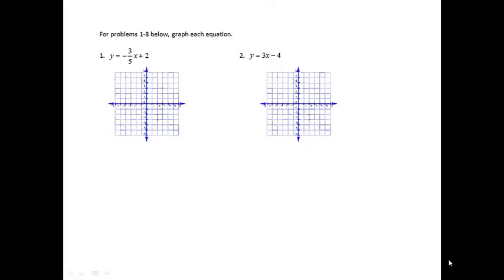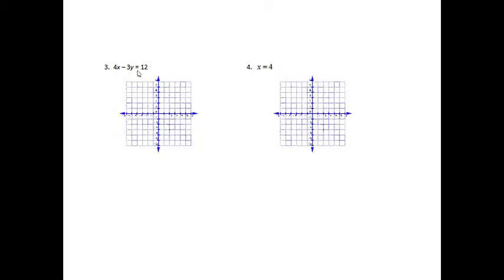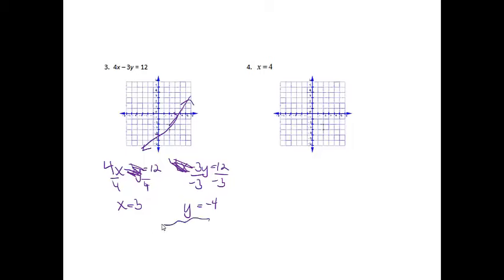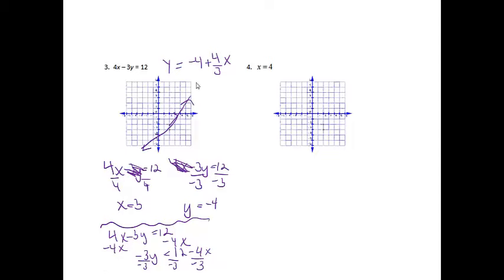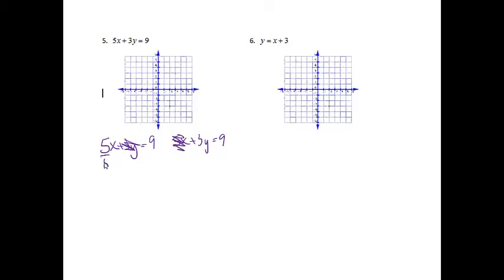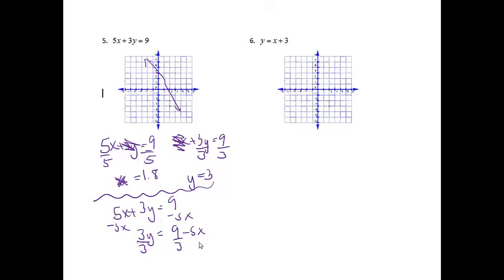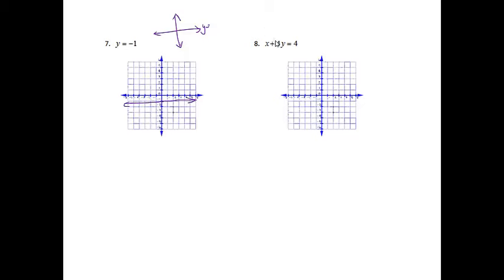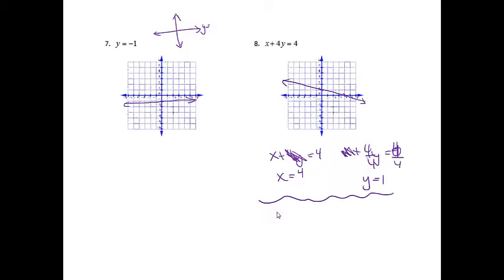Ch. 3 Practice Test #1-8